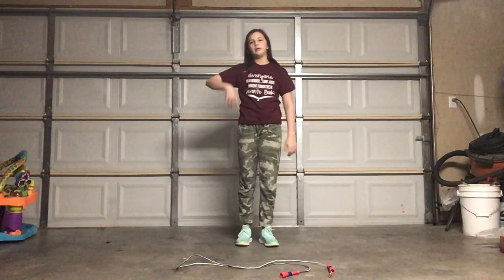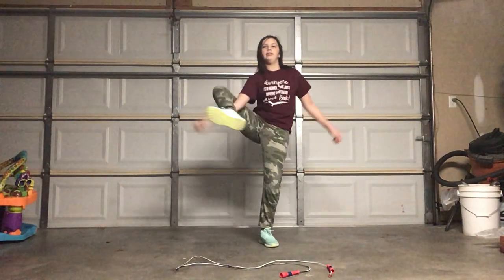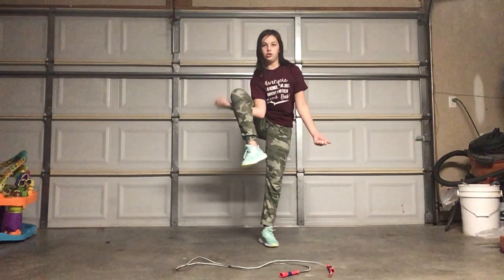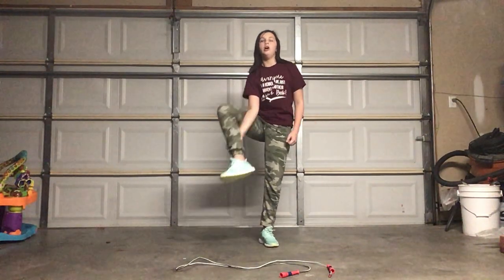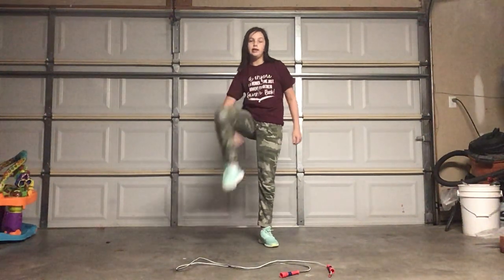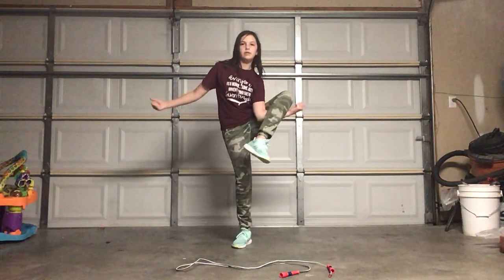Krueger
Level 3